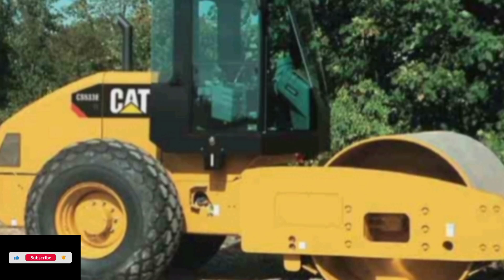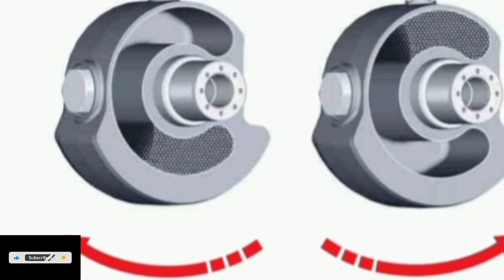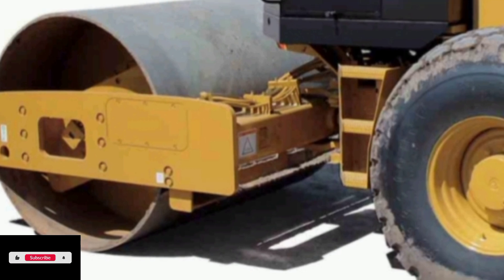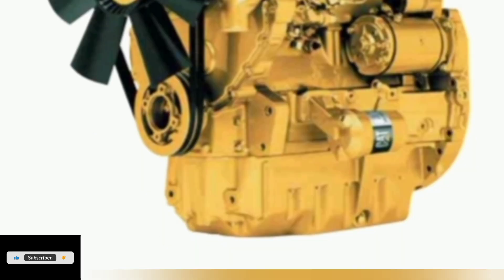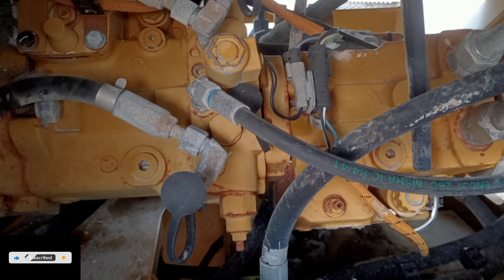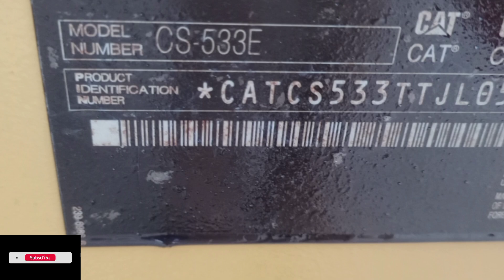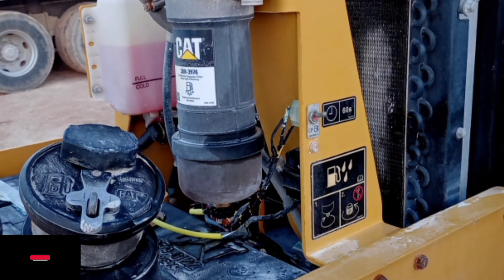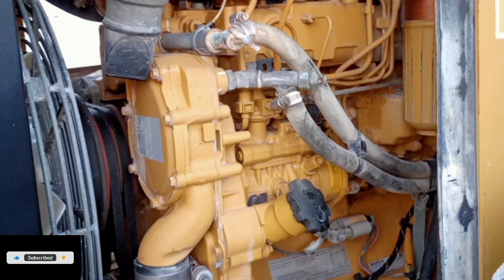caterpillar CS553 roller compactor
caterpillar cs553 roller compactor specifications